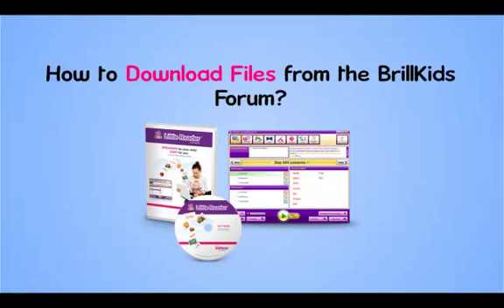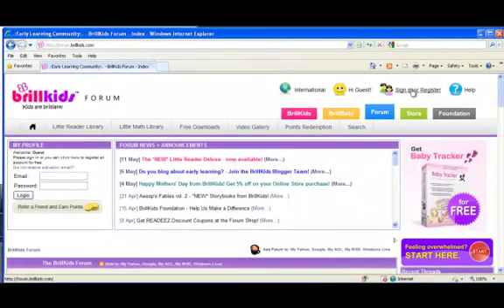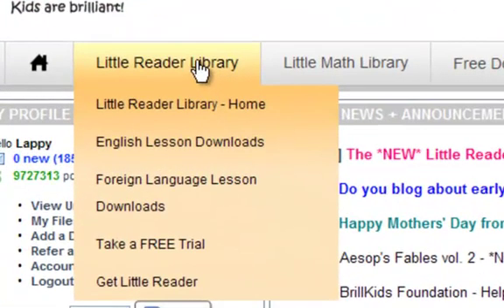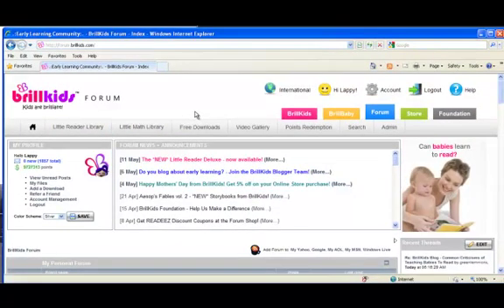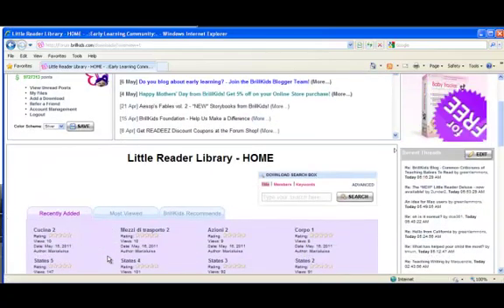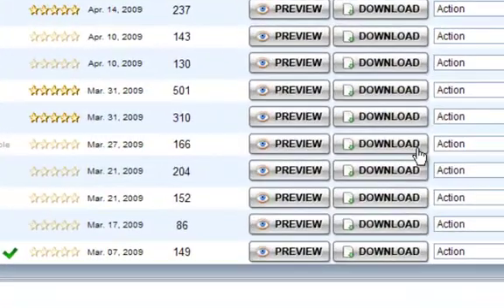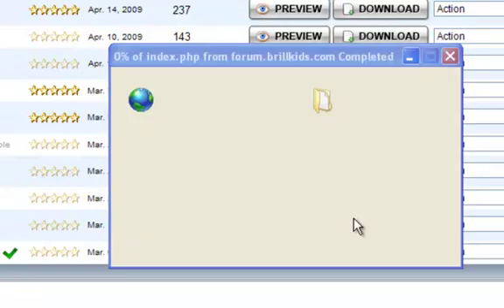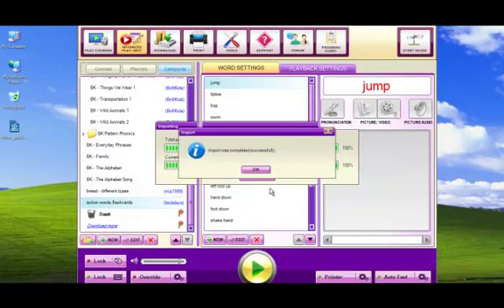BrillKids - How to Download Files from the BrillKids Forum